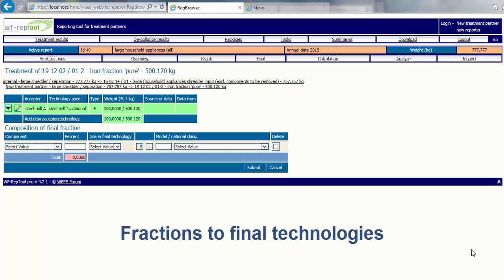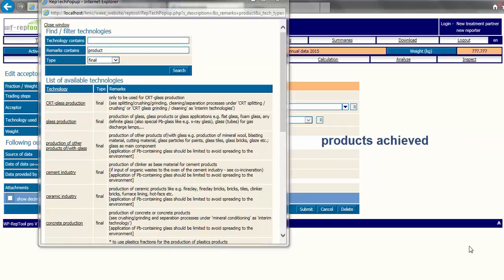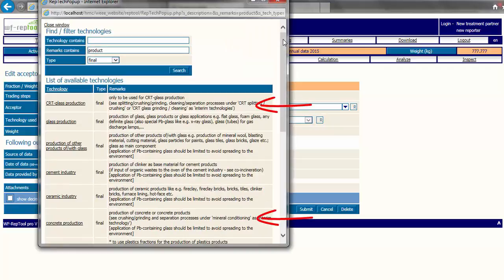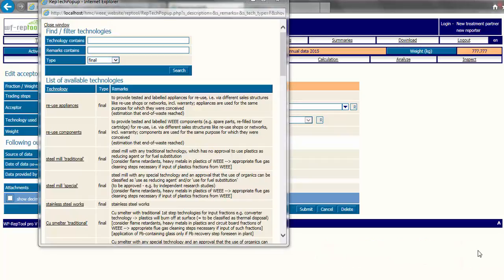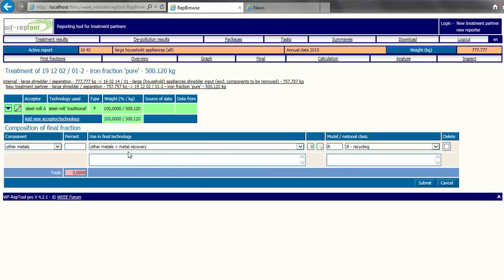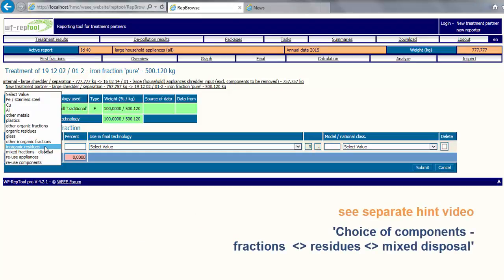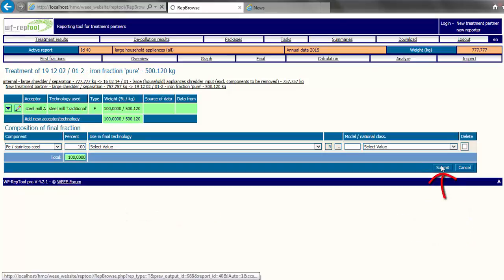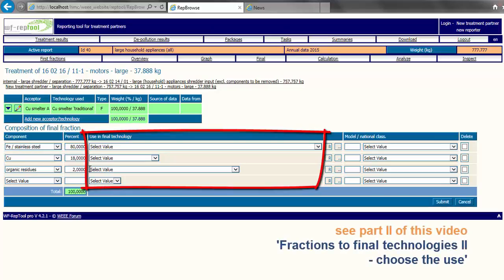WF-RepTool - Fractions to final technologies I - components & shares